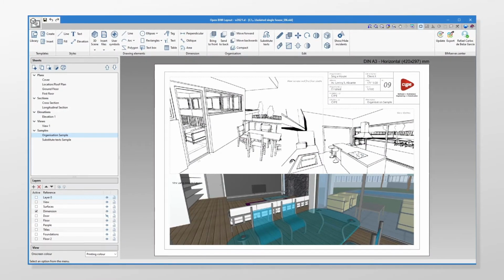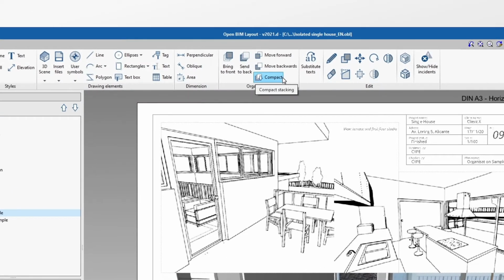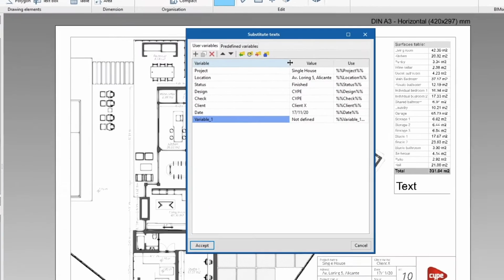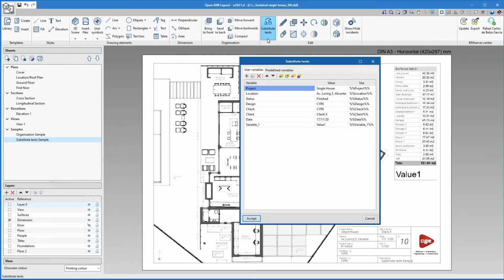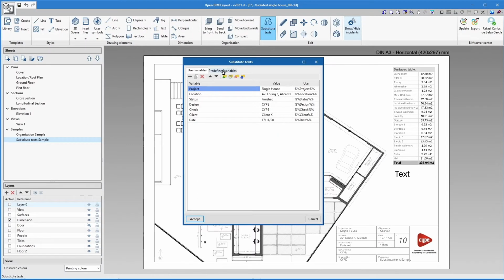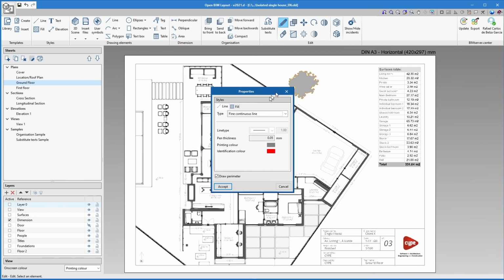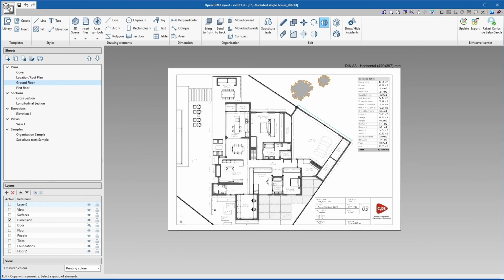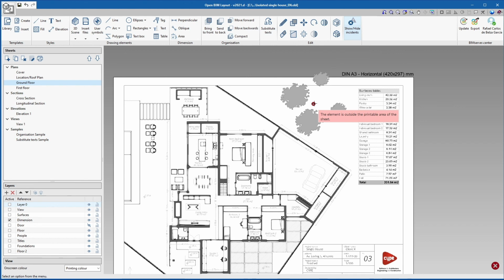Open BIM Layout: editing and organizational tools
Setting the display order with a single click in Open BIM Layout, as well as editing elements and texts, helps to quickly finalize the composition of project sheets.